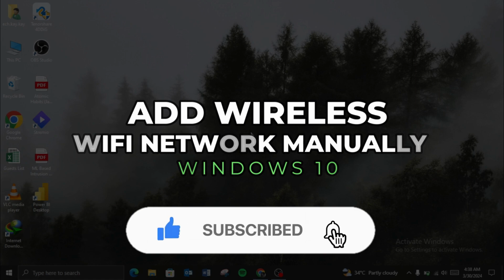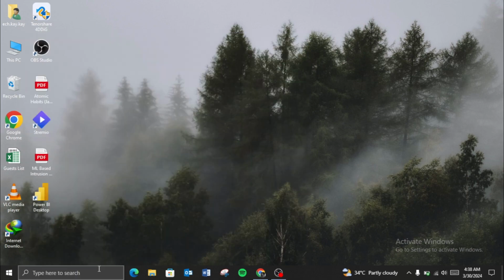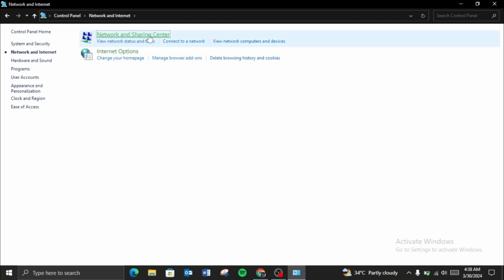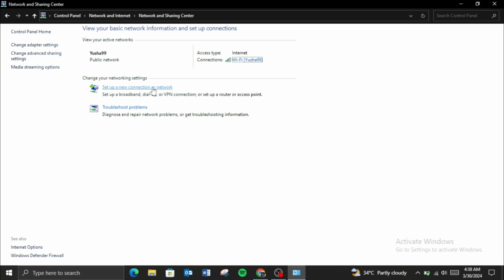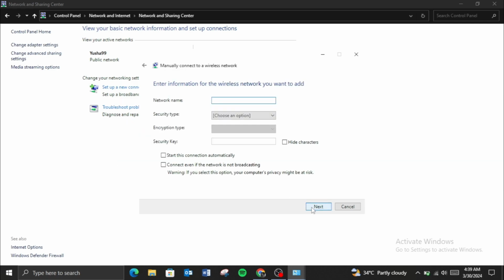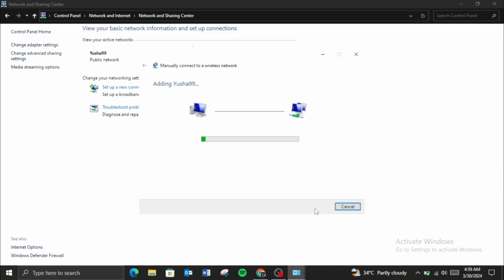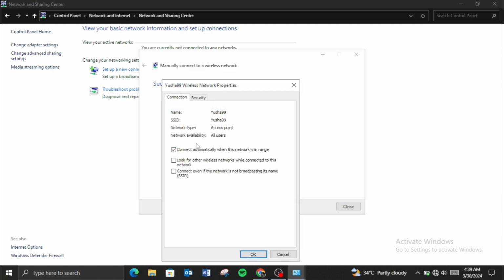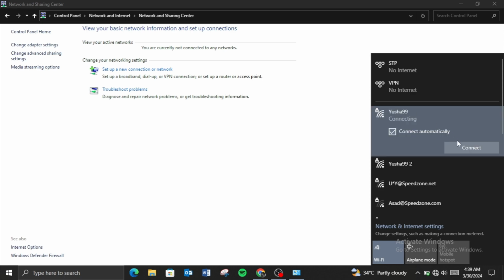How To Add Wireless WiFi Network Manually In Windows 10 PC Or Laptop | (Quick & Easy 2025)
In this video I'll show you how to add wireless wifi network manually in windows 10 pc or laptop. The method is very simple and clearly described in the video "how to add wireless wifi network manually in windows 10 pc or laptop". Follow all of the steps and see how to add wireless wifi network manually in windows 10 pc or laptop.